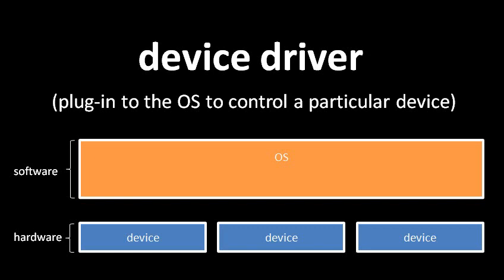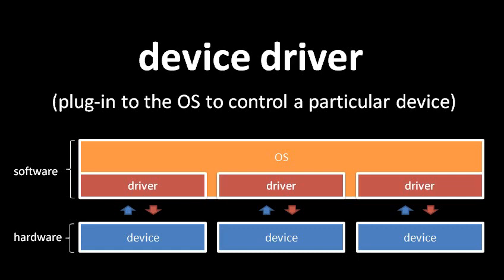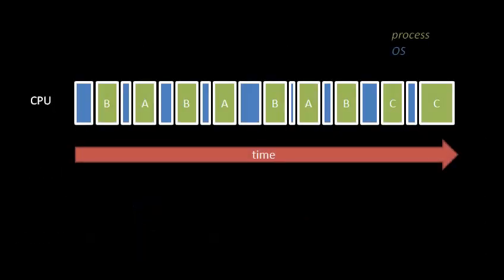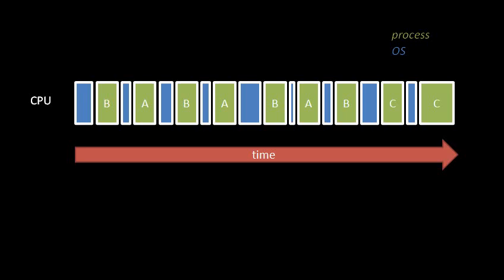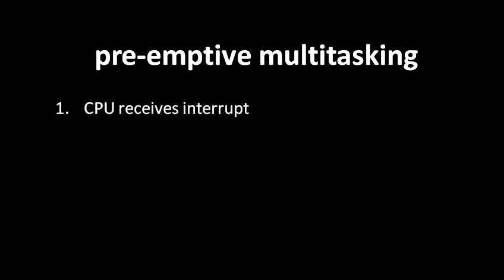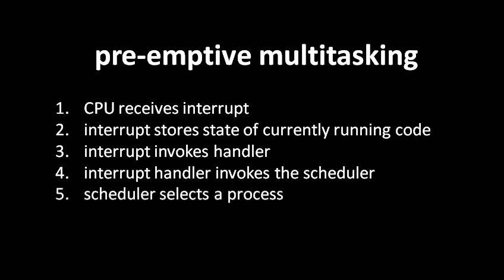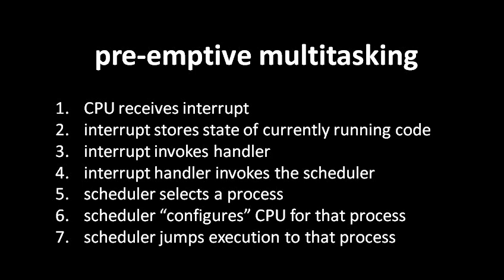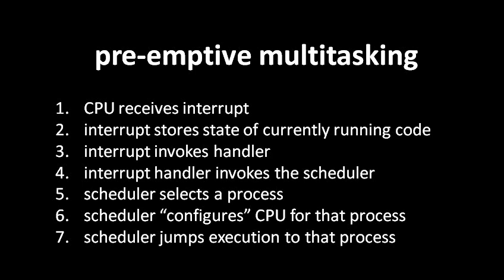Hardware and Operating System basics - 8 of 11 (old version; watch the updated version instead)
Fundamental concepts of computer hardware, operating systems, and how the two work together. Visit codeschool.org